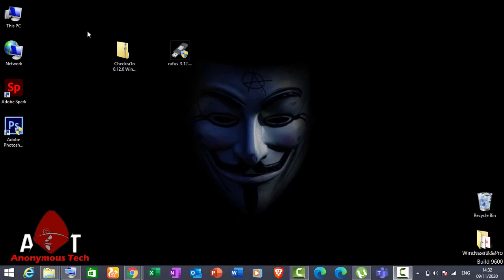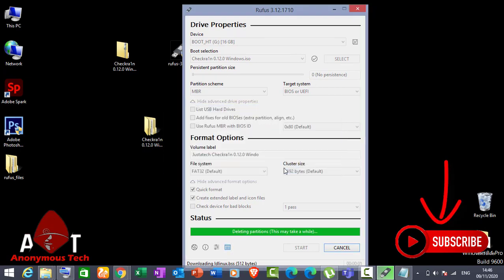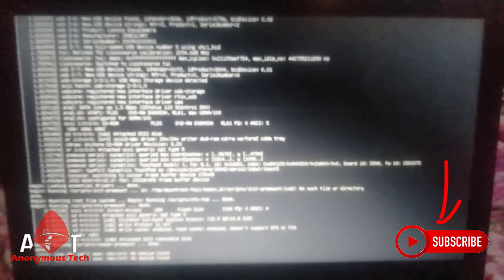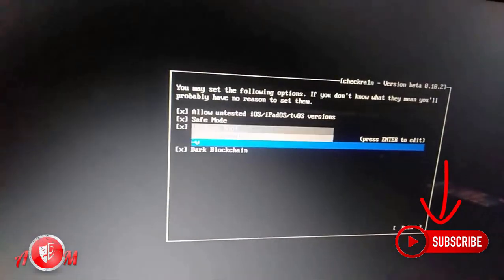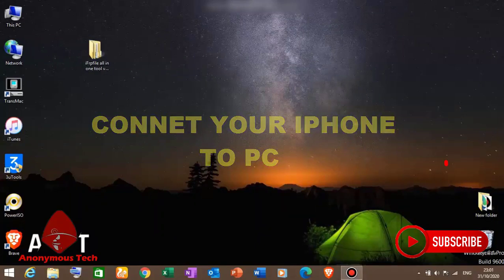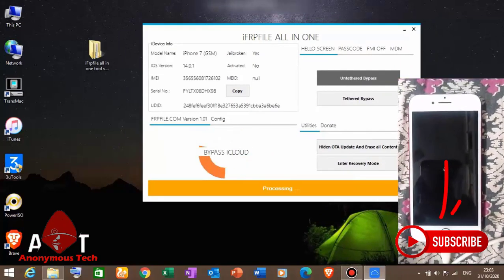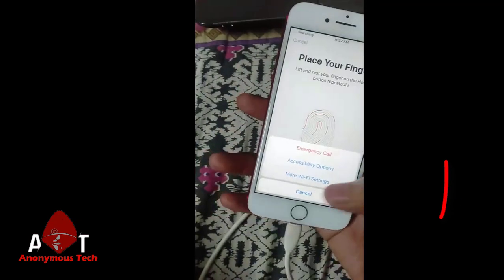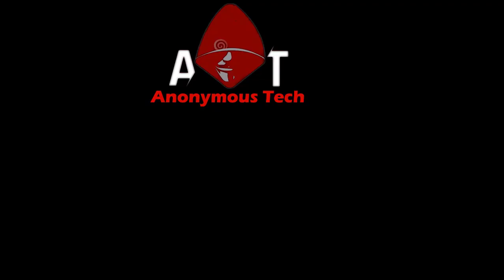Jailbreak Checkra1n 0.12.0 & Windows Bypass iOS /14.1/14.2 iPhone 5s/6/6s/7/7+/8/8+/X/iPad 6-7/iPad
Checkra1n 0.12.0 Windows|Checkra1n Jailbreak iOS 14/14.1/14.2 iPhone 5s/6/6/6s/6s/7/7+/8/8+/X/iPad 6-7/iPad Pro2
Tools Links :
Rufus :

iPhone 5 Full iCloud bypass Permanent | Iphone 5c & ipad 4 Same Method With SSH MANUAL RAMDISK

checkra1n windows,
checkra1n 0.12.0 windows,
checkra1n jailbreak ios 14 windows,
checkra1n 0.12.0,
checkra1n jailbreak ios 14.1 windows,
checkra1n jailbreak iphone 7/7plus 8/8plus ios 14 windows,
checkra1n jailbreak iphone x ios 14,
checkra1n jailbreak 0.12.0 ios 14,
checkra1n jailbreak ios 14/14.1 windows,
checkra1n jailbreak,
windows checkra1n 0.12.0,
icloud bypass windows,
jailbreak ios 14.2,
checkra1n 0.11.0 windows,
checkra1n patch ios 14 windows,
icloud bypass ios 14.1 windows,
checkra1n,
checkra1n linux,
checkra1n Ubuntu,
how to install checkra1n linux Ubuntu,
how to install checkra1n on windows,
checkra1n icloud bypass,
icloud bypass linux,
untethered icloud bypass ios 13,
untethered icloud bypass windows,
checkra1n no pc,
checkra1n no computer,
calling fix cellular data fix icloud bypass windows,
icloud bypass ios 12.4.7 windows,
untethered icloud bypass ios 12 ios 13,
Unlock Apple ID,
Remove Screen Passcode from iphone and ipad,
Unlock Disabled iphone,
checkra1n jailbreak ios 12.4.8 windows,
icloud bypass ios 12.4.8 windows,
ios 12.4.8 icloud bypass windows,
jailbreak ios 12,
jailbreak ios without pc/computer,
Jailbreak iOS 12.4.8 Without PC/Computer,
uncover jailbreak 5.3.1,
checkra1n jailbreak with 3utools,
untethered with sim apple tech 752 ,
free untethered icloud bypass ios 13 ios windows,
free untethered bypass ios 12.4.8,
free untethered  icloud bypass iphone 5s,
untethered icloud bypass iphone 6 /6+,free untethered icloud bypass windows,
icloud bypass fix call,
icloud bypass with call,
remove iCloud lock,
icloud bypass ios 13.7 windows,
fmi off windows,
bypass icloud ios 13.7 on windows,
free untethered icloud bypass,
apple tech 752,
icloud bypass 12.4.8 windows,
untethered icloud bypass ios 12.4.8,
checkra1n jailbreak ios 13.7 windows,
unc0ver jailbreak ios 13,
uncover jailbreak,
jailbreak ios 13 no computer,
jailbreak ios 13.5 no computer,